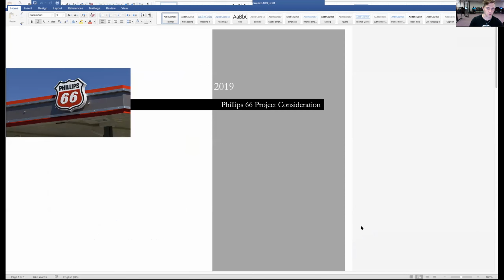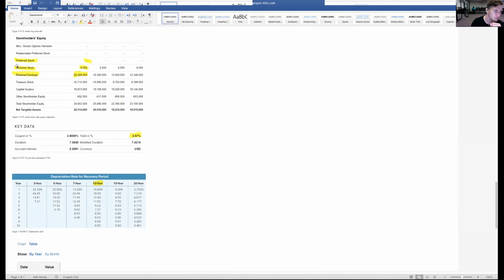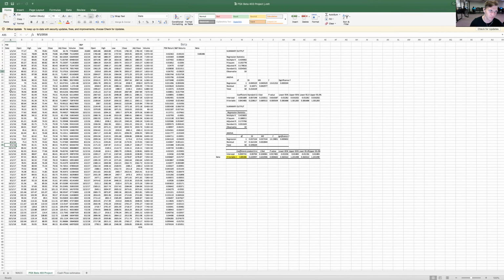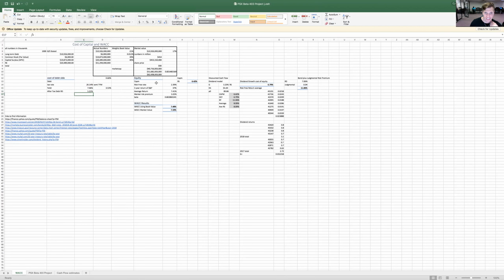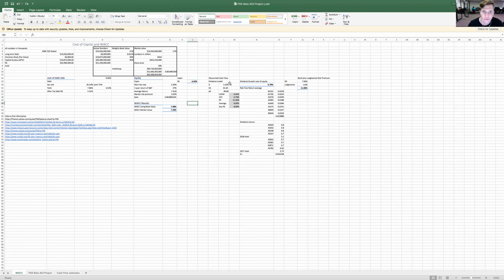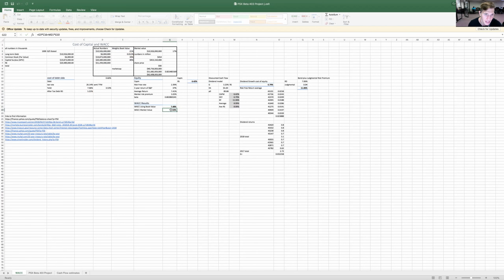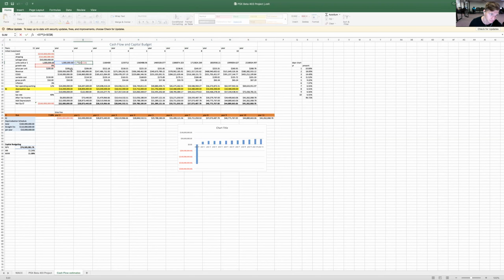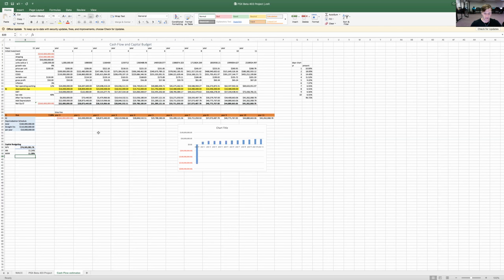Spring 2019 Fin403 Jeremiah Zelt